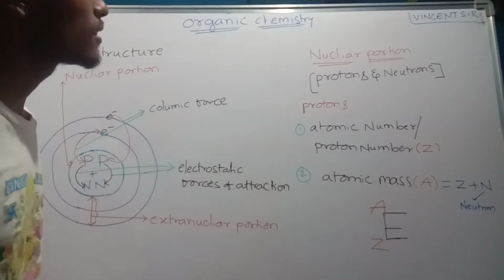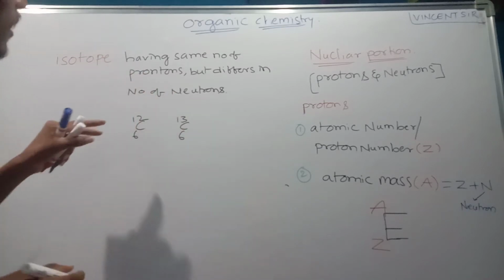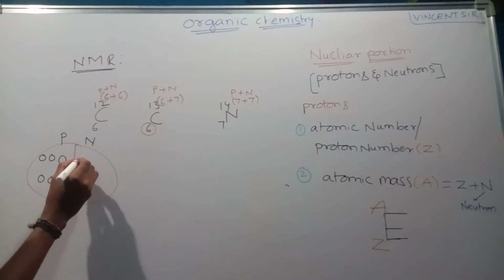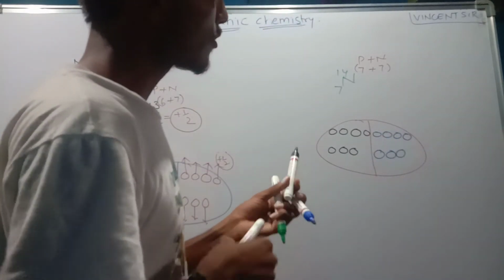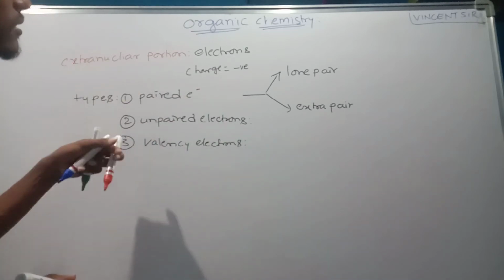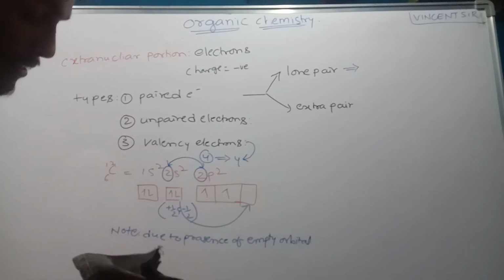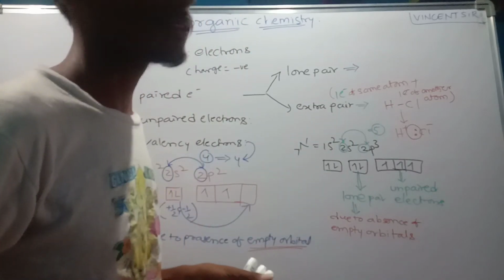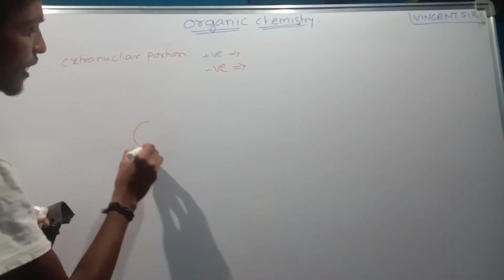Atomic structure part 1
Try to understand and use it's knowledge to analysis